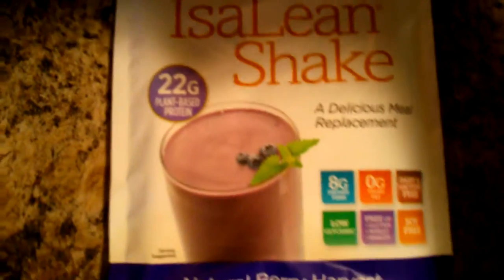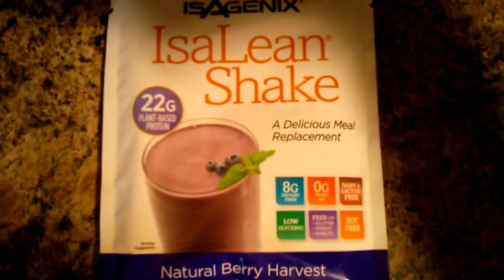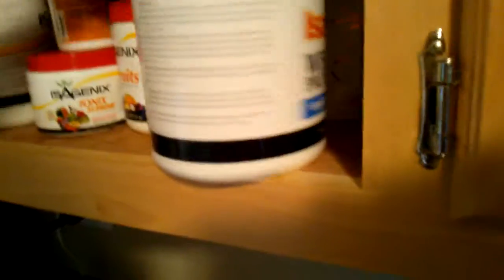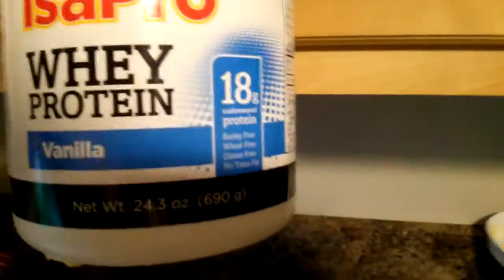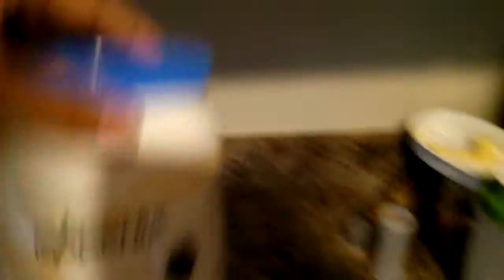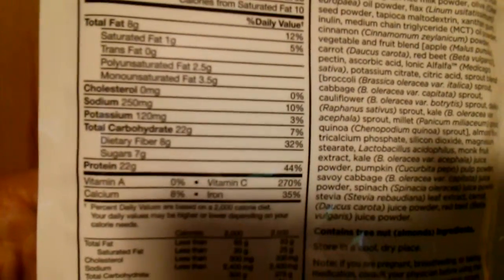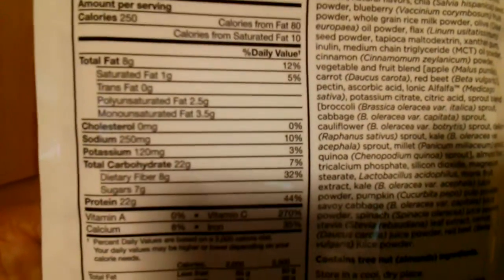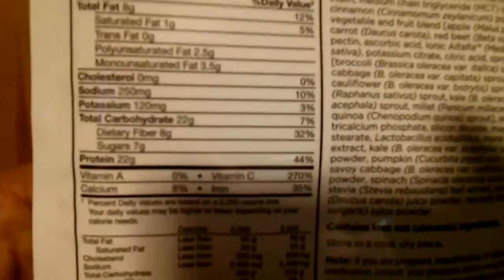Day 2 third meal. Vegan whole food shake.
Pre workout